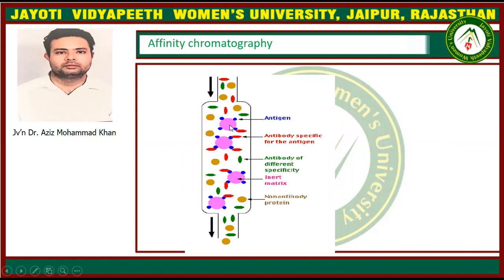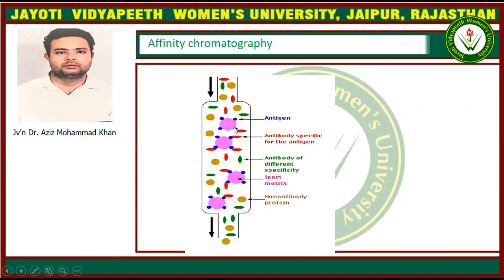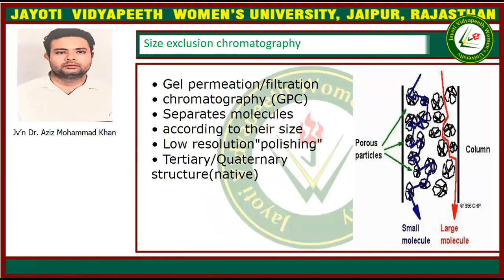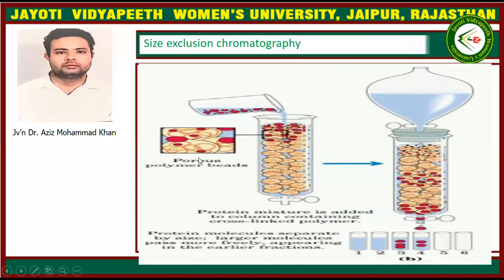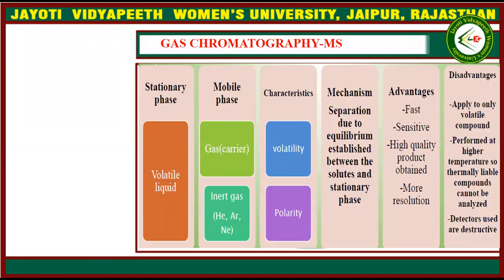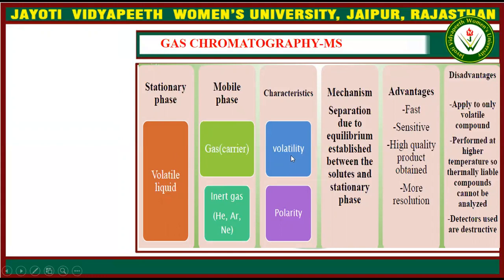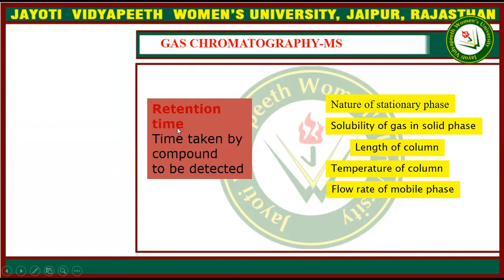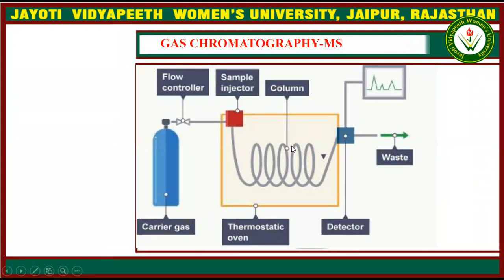Chromatography part 2